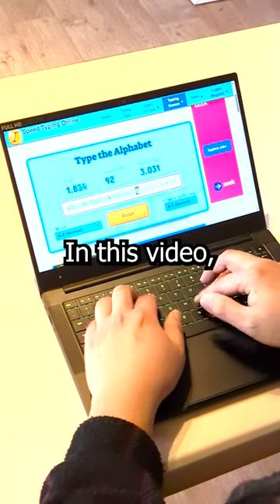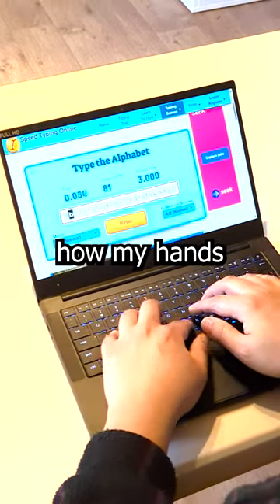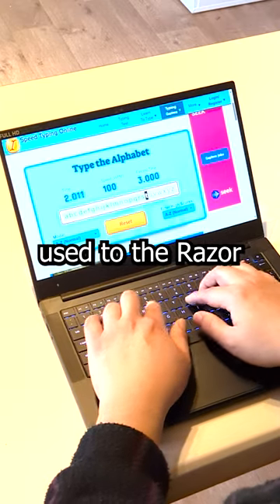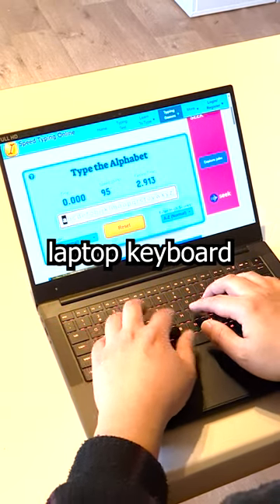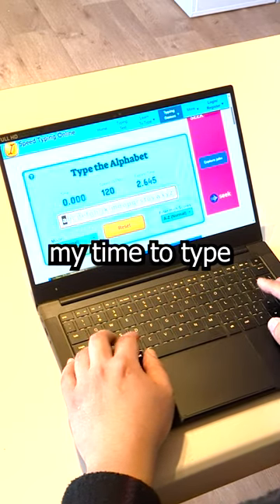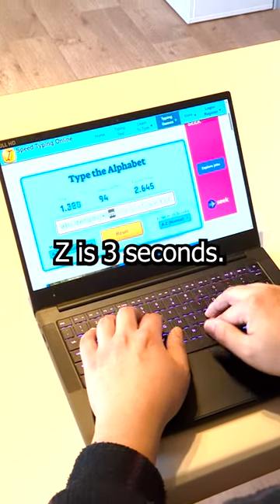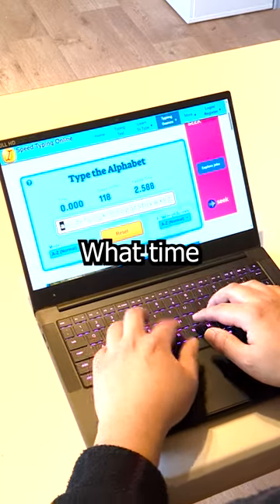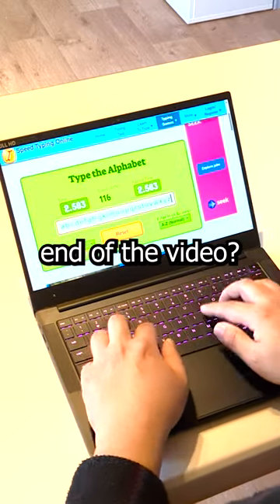razer blade keyboard test using a to z typing app